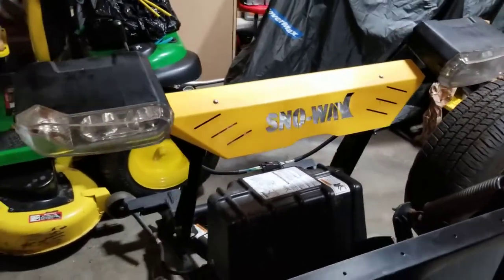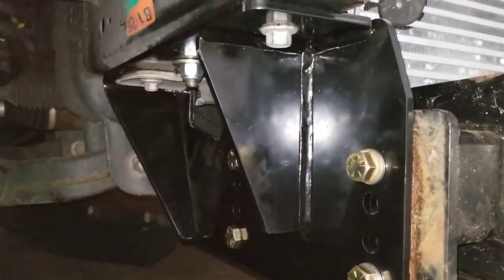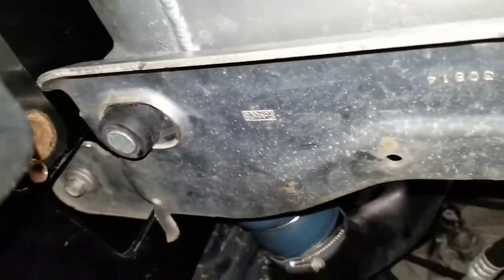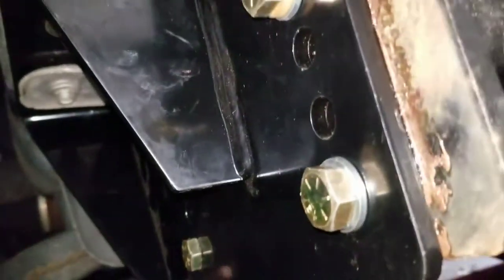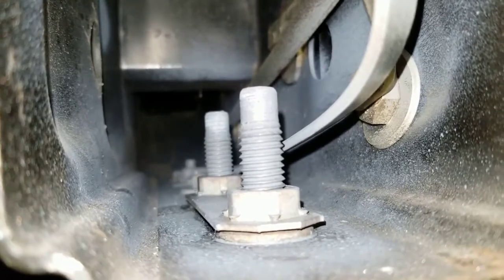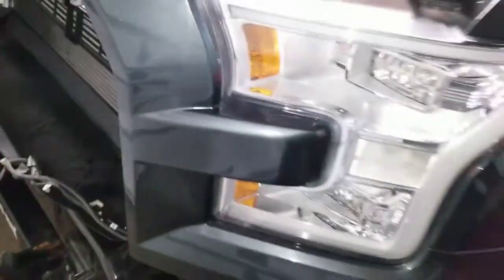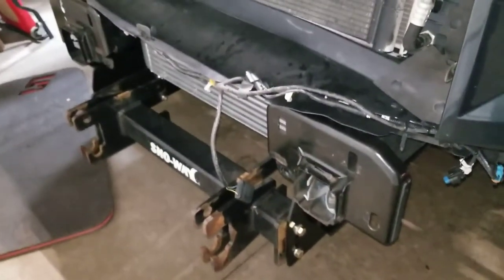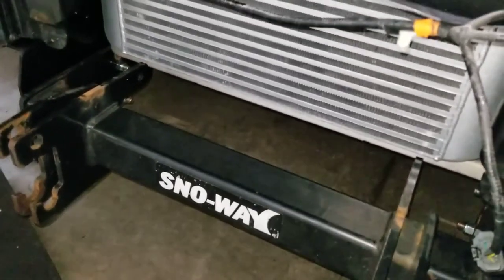SnoWay 26 Series Snow Plow Install, 2015+ Ford F150 EcoBoost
I'm posting this unedited, quick video to provide tips and tricks to installing the push plates (mounting kit) on a 2015+ F150 3.5 EcoBoost. Since 95% of plows are professionally installed, I feel like there is almost nothing out there, showing the push plate and cross-member install, especially on an EcoBoost. Like I mention in the video, don't start the mount kit (about $400) install without also getting the SnoWay intercooler support bracket (about $75). I am waiting for one in the mail as we speak, so that I can remove my OEM bracket which I modified, and install the proper part. Even though, plow installers told me they just modify the original mount. Since I have a bigger, heavier intercooler than stock, I want as much support as possible.

Useful Part Numbers:
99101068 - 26 Series Plow Blade
99101087 - Vehicle Mount Kit (push plates/weldments)
96115839 - Intercooler Support Bracket
99100890 - Vehicle Center Mount
99101245 - LED Adapter Kit